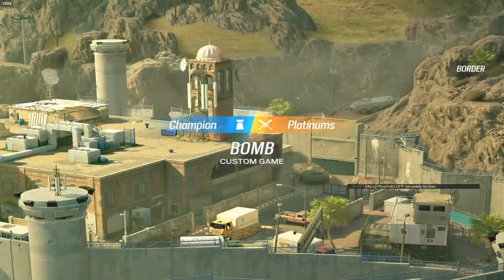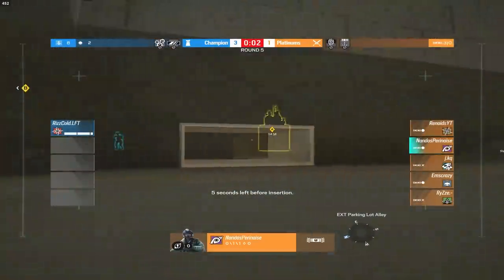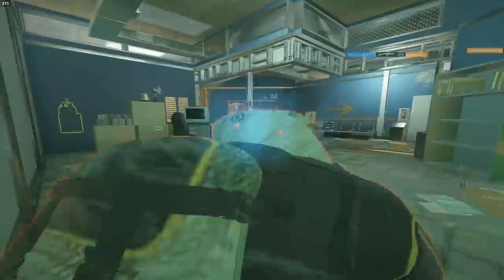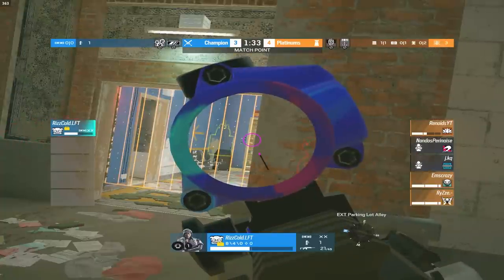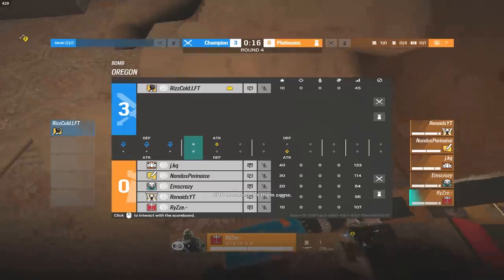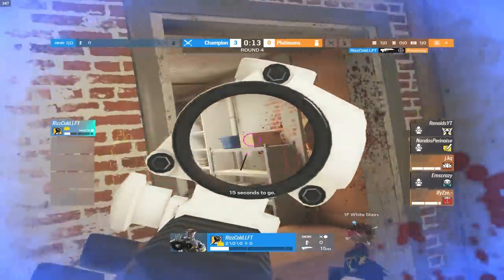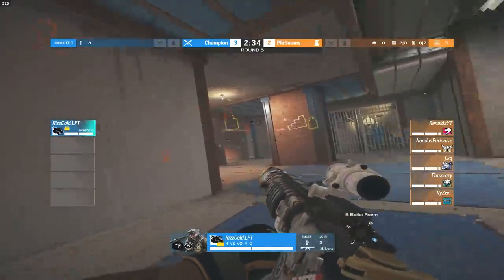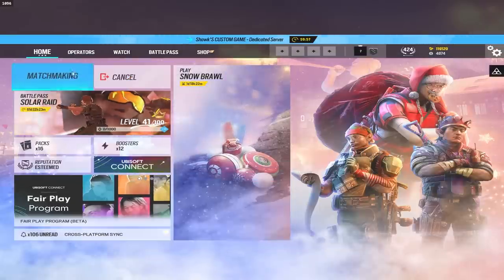1 Champion VS 5 Plats BUT Champion STARTS 3-0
1 Champion VS 5 Plats BUT Champion STARTS 3-0